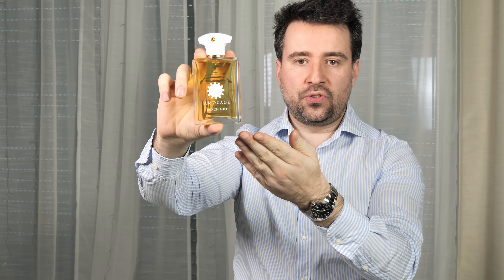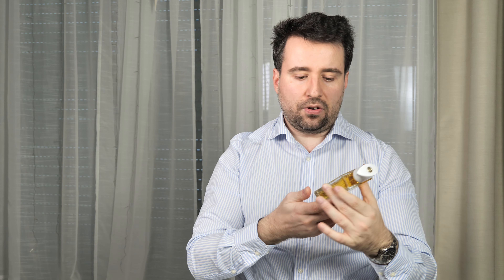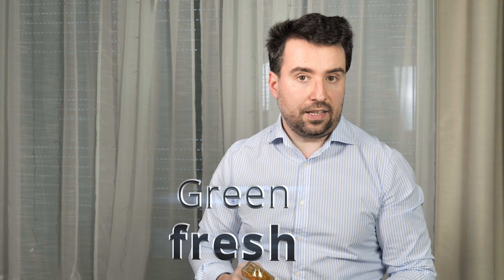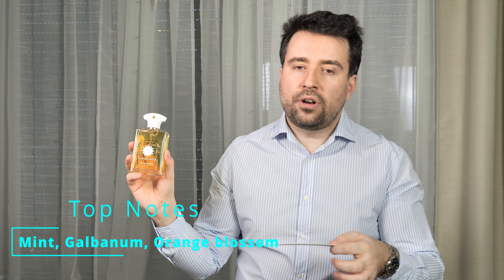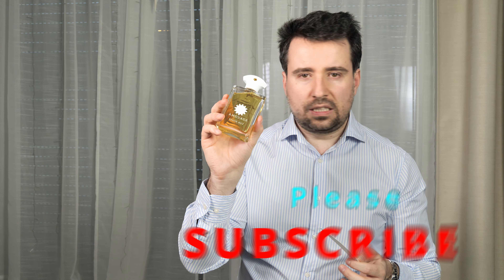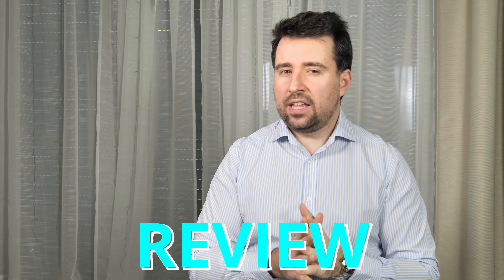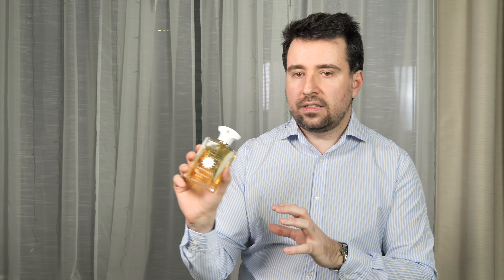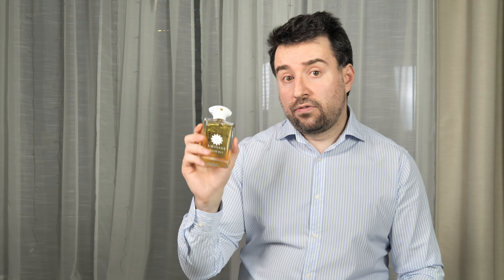BEACH HUT MAN - Amouage | FRAGRANCE REVIEW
Hi friends, in this video I would like to present you Beach Hut Man from @amouageofficial

Beach Hut Man - Amouage

Release date: 2017
Perfumer: Elise Bénat
Gender: Men
When to use: Warmer months
Style: Green, Fresh

TOP NOTES: Mint, Galbanum, Orange blossom
HEART NOTES: Ivy, Moss, Vetiver
BASE NOTES: Dry woods, Myrrh, Patchouli

00:00 Intro
00:48 Spray
02:03 Review
05:32 Conclusion

Inquiries or collaborations welcomed, please write me at: razvanyke (at) gmail (dot) com

SEO: Fragrance collector | Versatile fragrances | Summer fragrances | Winter fragrances | Fall fragrances | Spring fragrances | Sexy fragrances | Seductive fragrances | Men’s fragrances | Unisex fragrances | Luxury fragrances | Niche fragrances | Eau de parfum | Extrait de parfum | Fragrance | Parfum | Perfume | Scents | Fragrance community | Scent of the day | Team oversprayers | Fraglover | Scentgasm | Fragcomm | Fragaddict | Parfum lover | Fragrance collection | Grow de Parfum | Designer fragrances | Fragrance explore page | Fragrance bottle art | Smell good | Compliment getters | 10/10 Fragrances